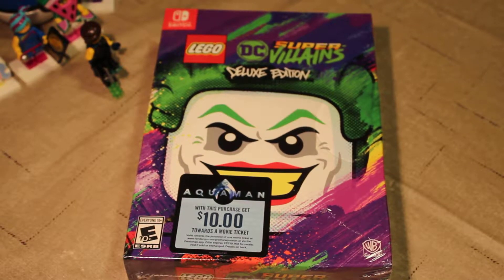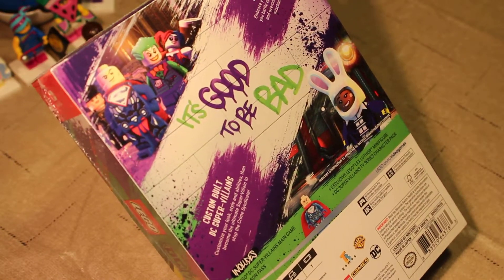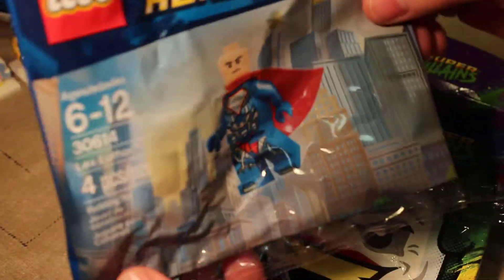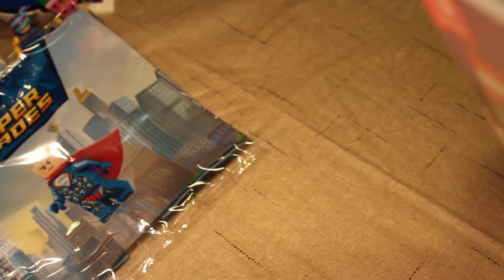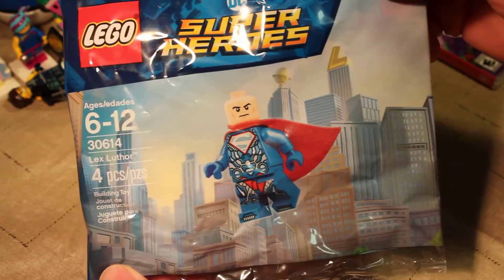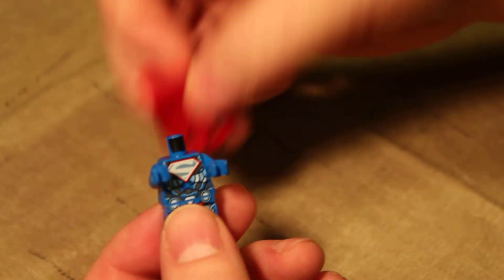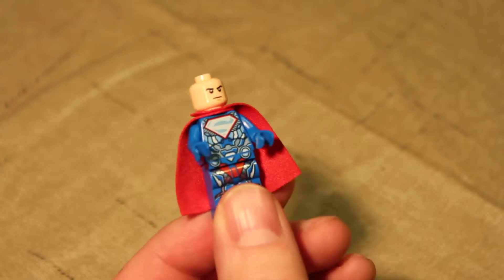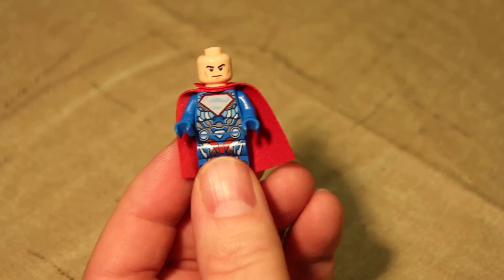Lego DC Supervillains Super Lex!